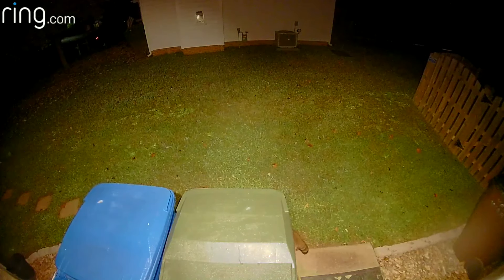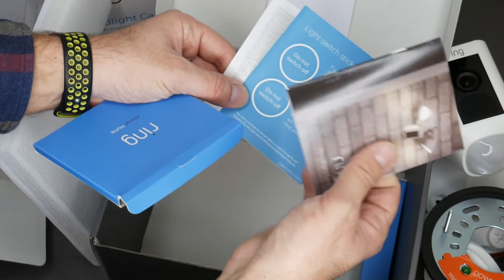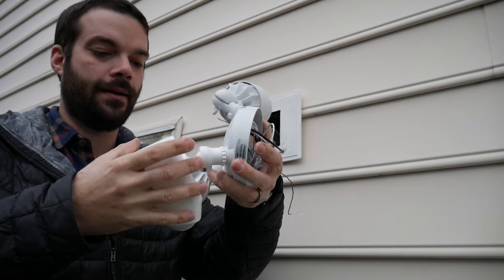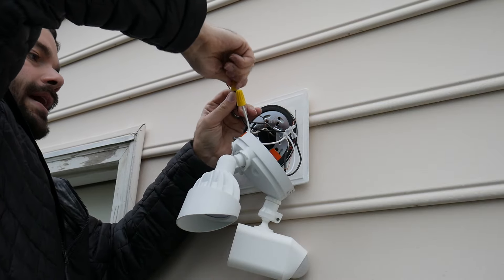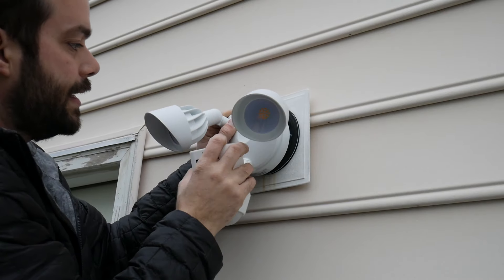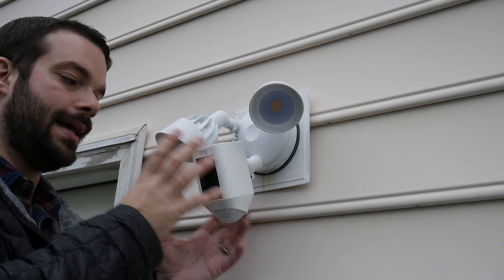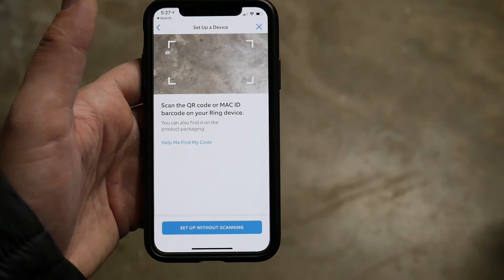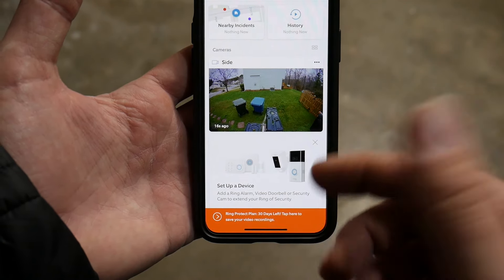Ring Floodlight HD Camera | Install and Set Up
Ring Floodlight HD Camera
Ring Products on Amazon

Back-Up Camera
Small GorillaPod Tripod